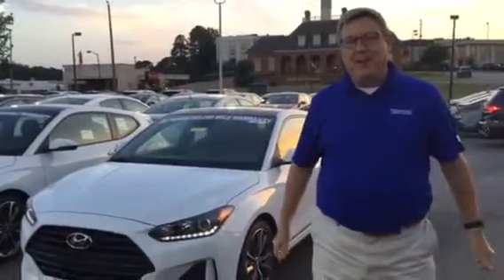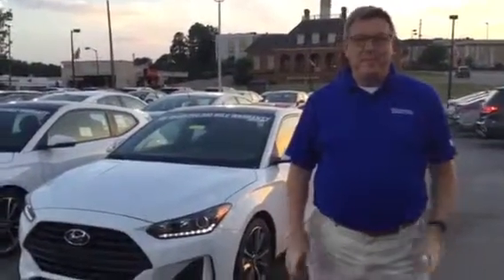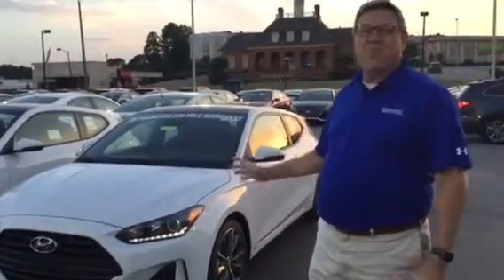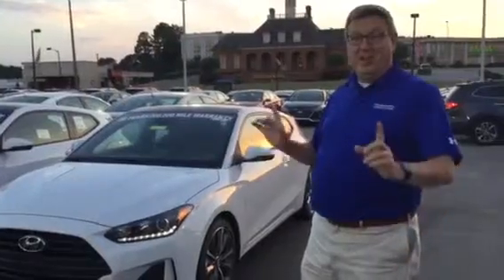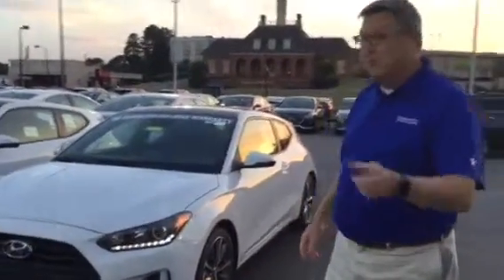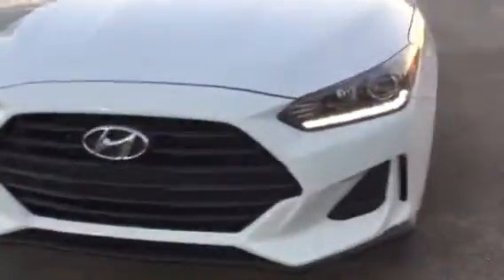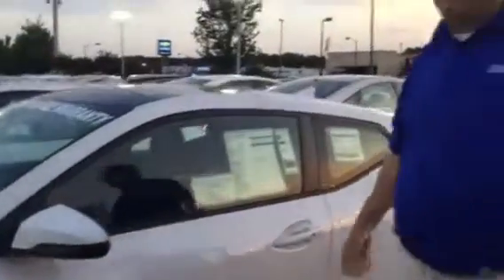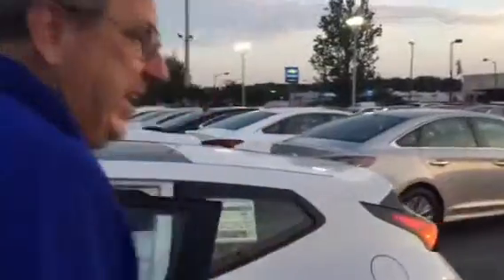Alexander's Veloster @ Tameron Hyundai in Hoover